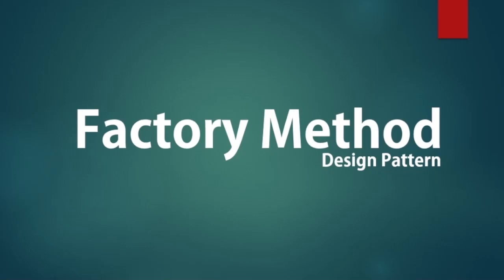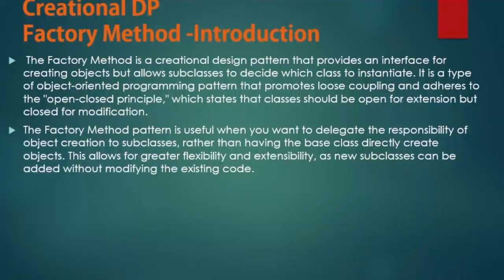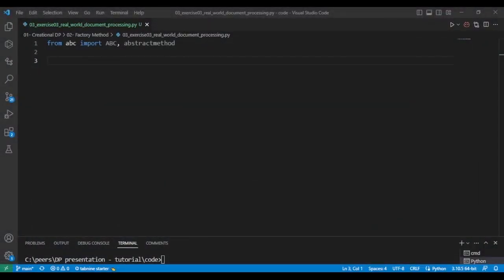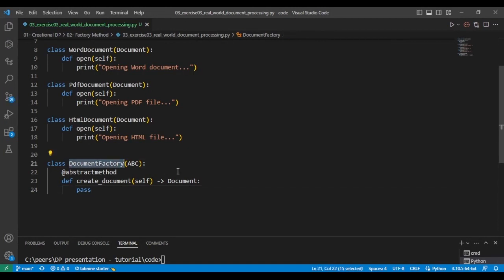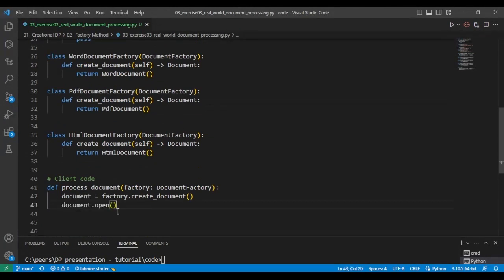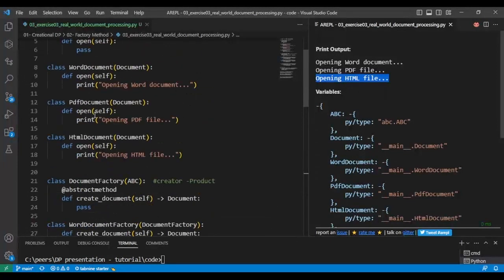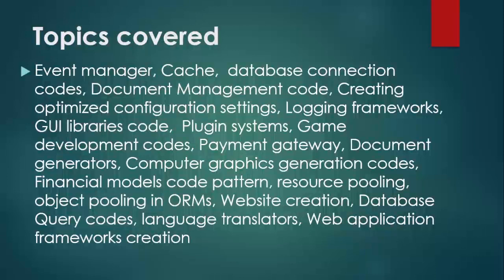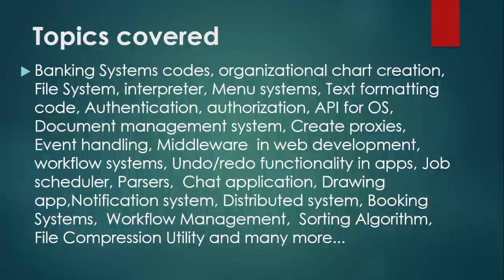Factory Method Design Pattern - Document Processing Example code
Factory Method design pattern in a creational design pattern. Video explain the pattern and its usefulness and then uses the pattern to build a Document processing real world application.

This video is part of a Udemy course where we cover 100s of real world scenario where design pattern is used in the software industry.

We showed, via practical coding, how design pattern is implemented in real world scenarios like

If you are serious about your career in programming, get this video...  and you don't have to be a Python programmer to use it.